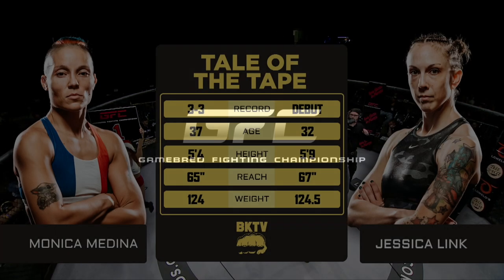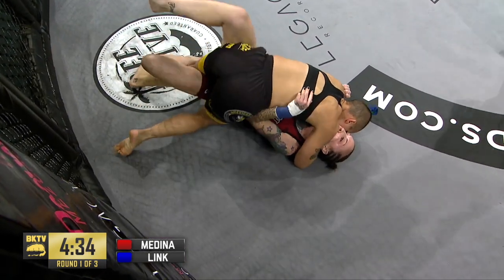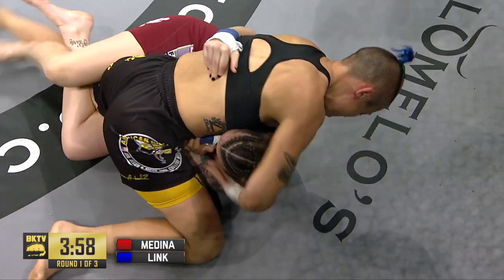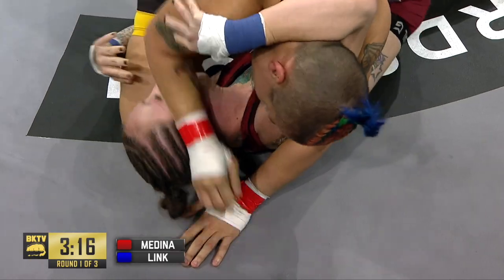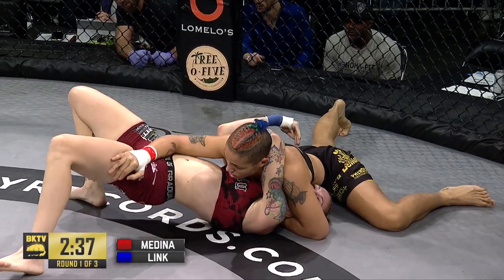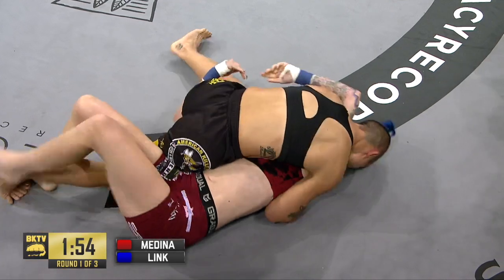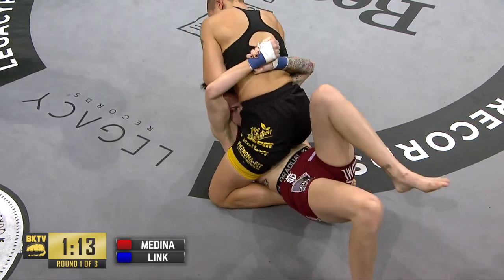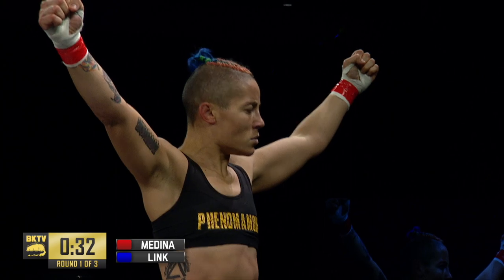Gamebred Bareknuckle 3 | Monica Medina vs. Jessica Link (Women's Bareknuckle MMA)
Monica 'Phenomamom' Medina vs. Jessica Link

Bareknuckle MMA made its third appearance with Gamebred Bareknuckle 3. Owned and promoted by Jorge Masvidal under the *Gamebred Promotions* banner. Gamebred bareknuckle or THE MOST VIOLENT SHOW ON EARTH was held live from the Mississippi Coast Convention Center in Biloxi, Mississippi.🩸

Jorge Masvidal presents *Gamebred Promotions*

*Gamebred Bareknuckle*
*Jorge Masvidal's iKON FC*
*Gamebred Boxing*